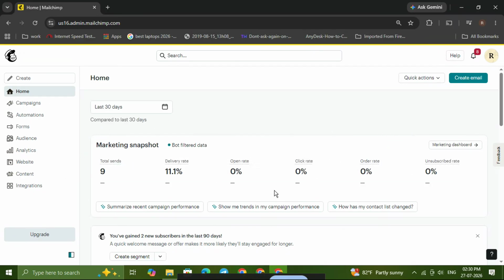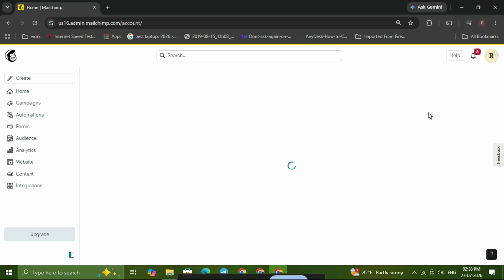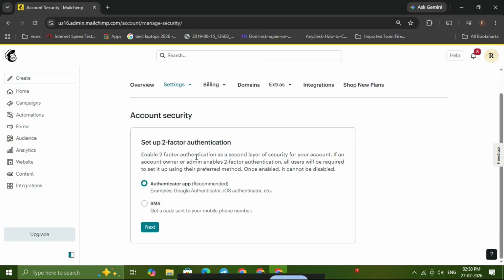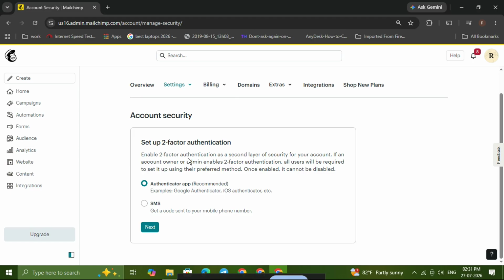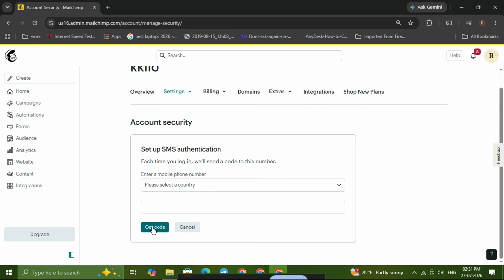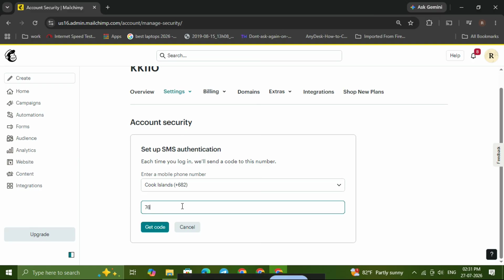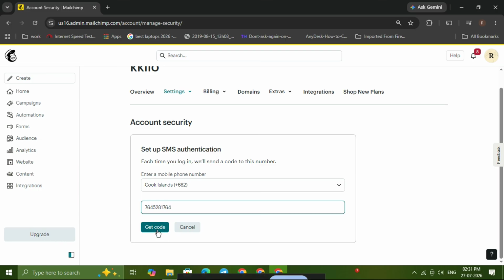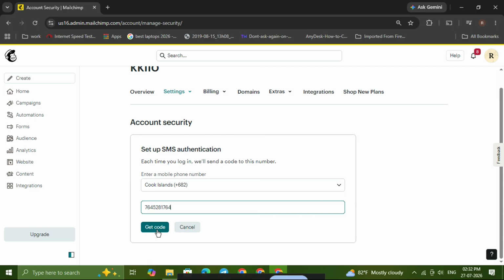How To Change Mailchimp Verification Phone Number (Easy Guide)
Learn how to change your Mailchimp verification phone number step by step in this simple tutorial. Update your SMS security number, choose the correct country code, and verify your new phone number fast.

🕚Timestamps:
00:00 Introduction
00:23 Go To Mailchimp And Open Your Profile
00:44 Open Account And Billing
01:01 Go To Settings And Security
01:20 Select SMS And Continue
01:36 Choose Your Country
01:54 Enter Your New Phone Number
02:09 Click Get Code And Verify
02:23 Outro

✍️What You'll Learn In This Video:
• How To Change Your Mailchimp Verification Phone Number
• How To Access Mailchimp Security Settings
• How To Select The Correct SMS Verification Option
• How To Choose The Right Country Code For Verification
• How To Enter And Verify A New Phone Number

💡Pro Tips:
• Double-check your phone number before requesting the code
• Make sure the country selected matches your new number
• Use a number you can reliably access for future logins
• If the code doesn’t arrive, wait briefly and try again
• Keep your security settings updated to avoid account access issues